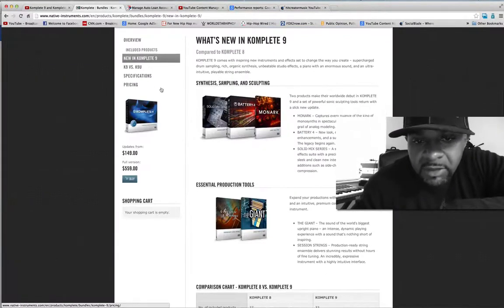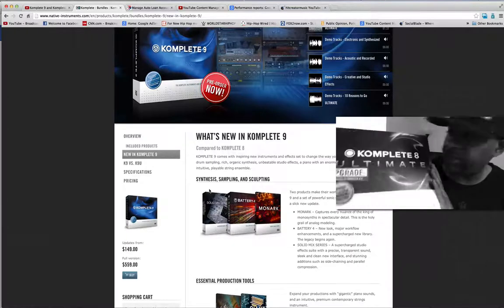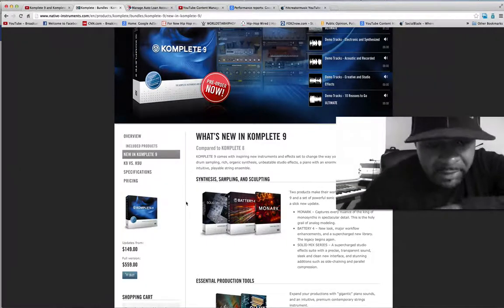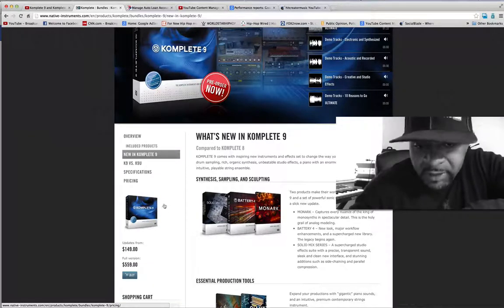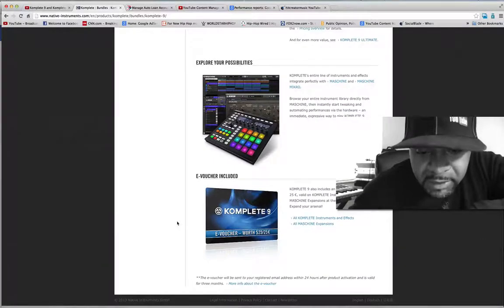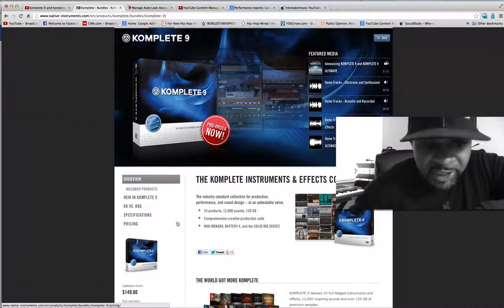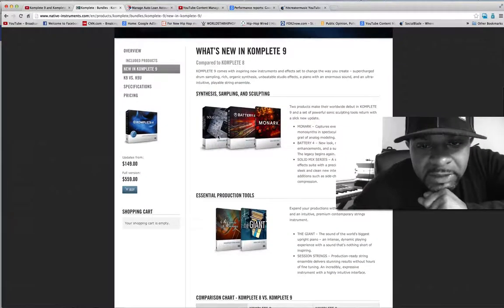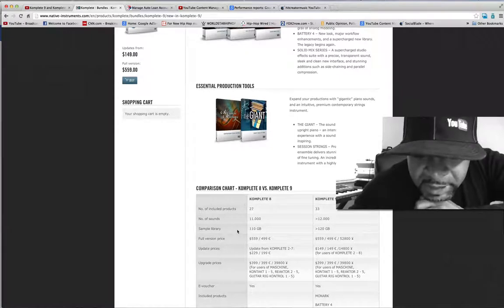NATIVE INSTRUMENTS KOMPLETE 9 & KOMPLETE 9 ULTIMATE IS ABOUT TO DROP ON MARCH 27TH